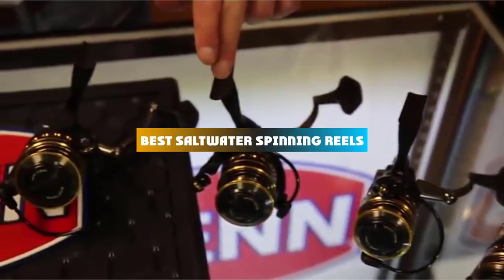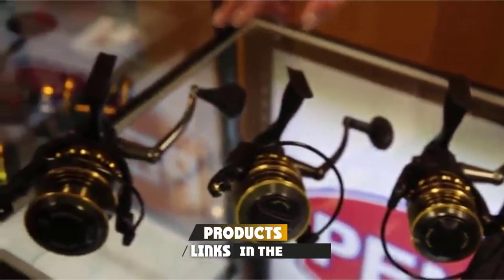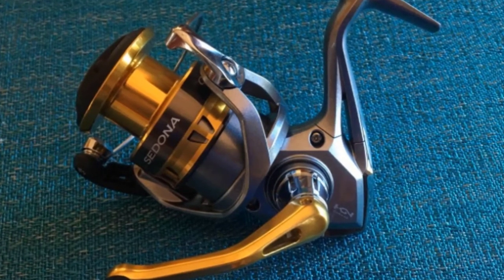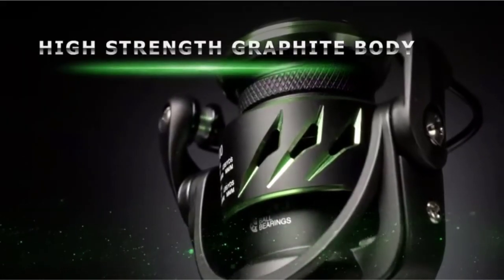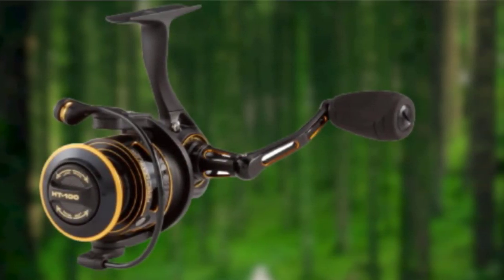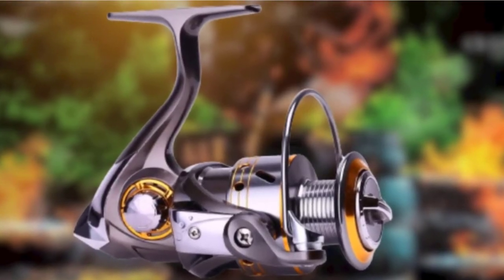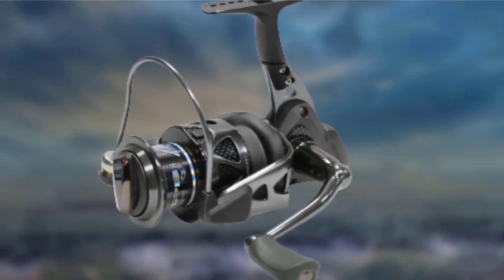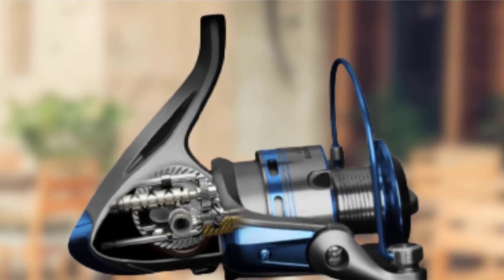Best Saltwater Spinning Reels In 2024 - Top 10 New Saltwater Spinning Reel Review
Links to the Best Saltwater Spinning Reel we listed in today's Saltwater Spinning Reel Review video & Buying Guide:

Top 10 Saltwater Spinning Reel' List:

1. Daiwa BG Saltwater Spinning Reel
2. Penn Battle II Fishing Saltwater Spinning Reel
3. SHIMANO Sedona Fi Saltwater Spinning Reel
4. SeaKnight Rapid Saltwater Spinning Reel
5. Piscifun Viper X Saltwater Spinning Reel
6. Penn Clash Fishing Saltwater Spinning Reel
7. Sougayilang Fishing Saltwater Spinning Reel
8. Okuma ABF65b Avenger ABF "B" Series Saltwater Spinning Reel
9. Okuma Trio High Speed Saltwater Spinning Reel
10. Hunter's Tail Saltwater Spinning Reel

In this video, we have gathered the Best Saltwater Spinning Reel on the market today, so your fishing adventure will be much more thrilling. After extensive research, considering all types of consumers, we made this list based on our opinions and ranked them based on quality, durability, brand reputation, and other important things. So, without worrying a bit, get the best Fish Finder GPS right now.